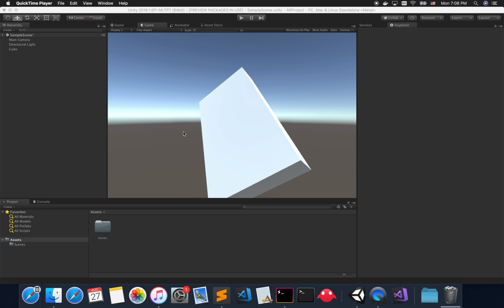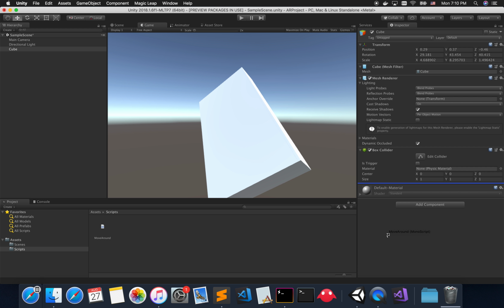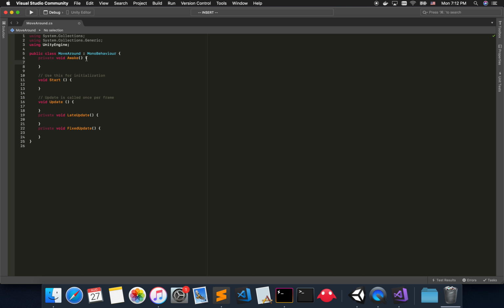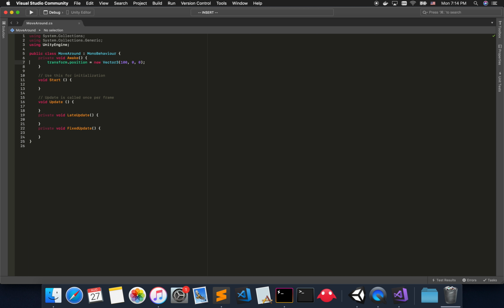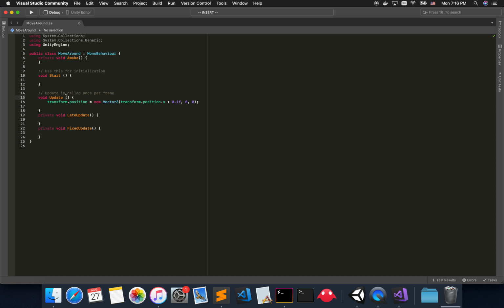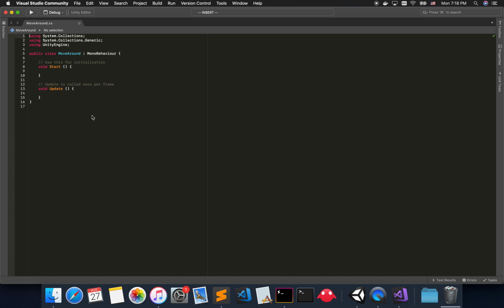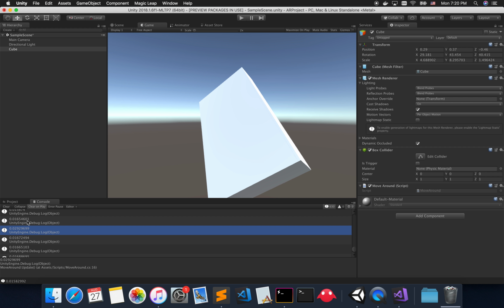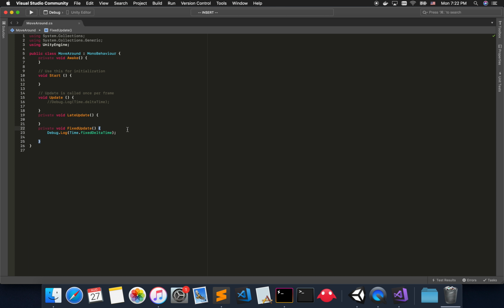Unity iPhone AR Tutorial - Part 2 - Basics of scripting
The second part of a series of videos that will walk through developing an iOS Augmented Reality game. This video covers the basics of project structure and scripting. Covering Awake, Start, Update, FixedUpdate, LateUpdate